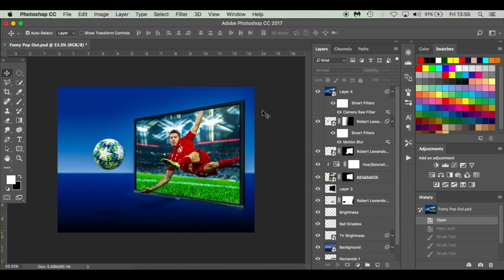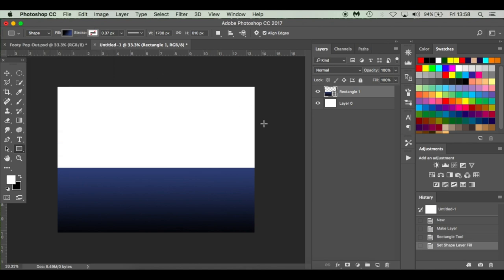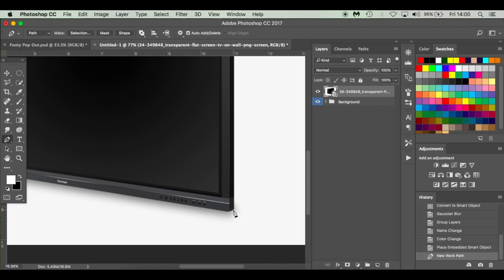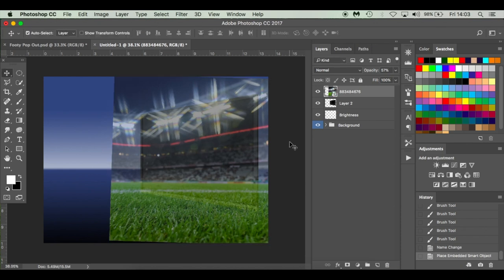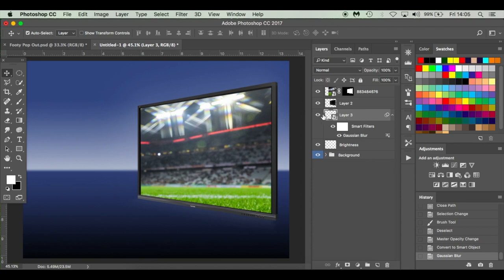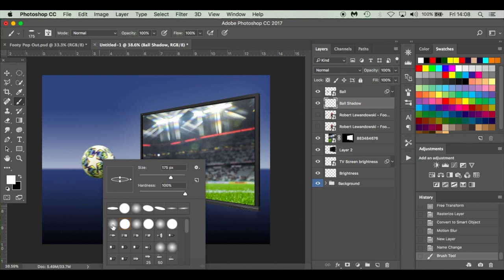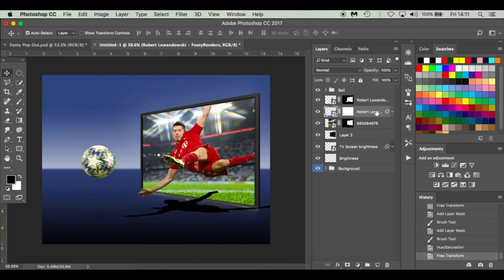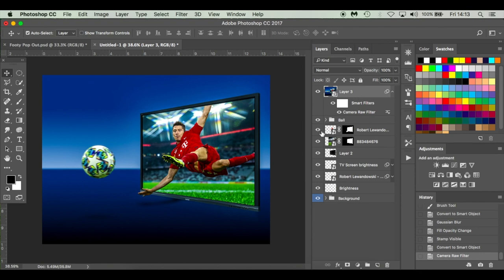Basic Photoshop Tutorial | How To Make Images Pop Out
In this tutorial I will show you how to make images pop out. As ever, if you have any questions or comments, please leave them below. Tank you for watching and enjoy creating!